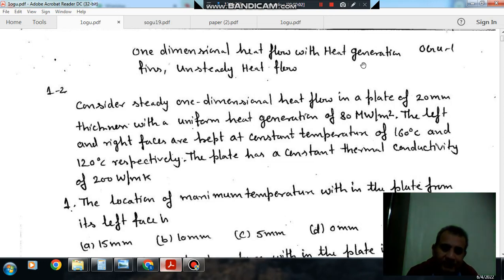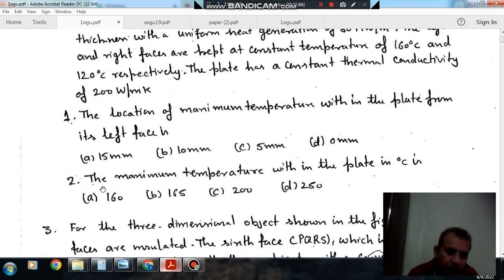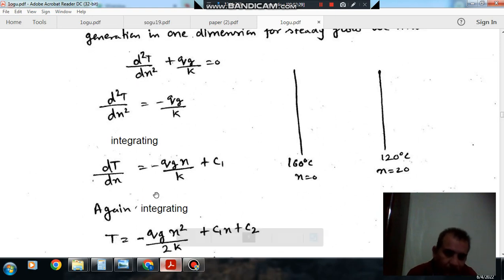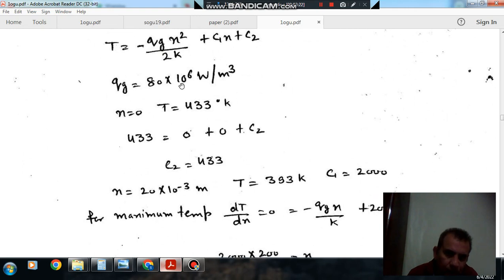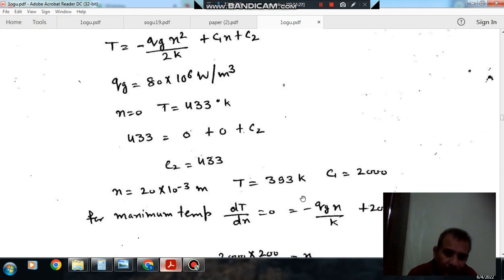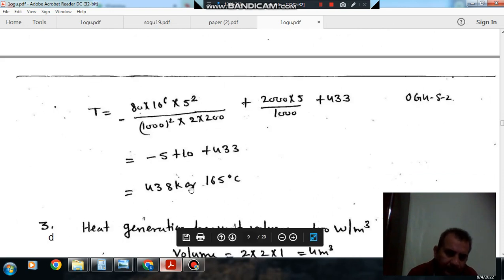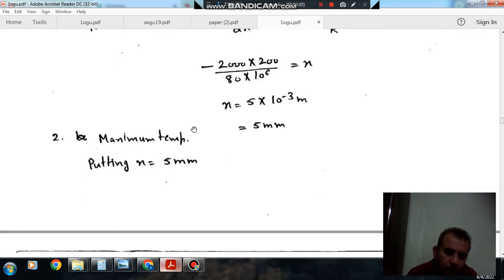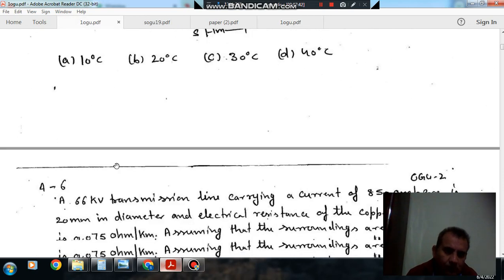Conduction with heat generation + fins + unsteady heat transfer (Q1 to Q3) (Gate practice questions)